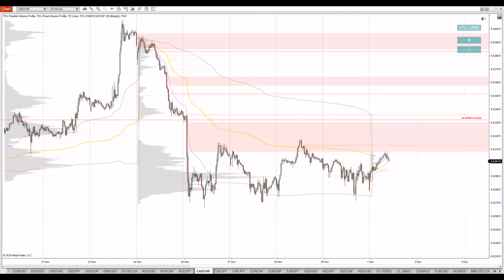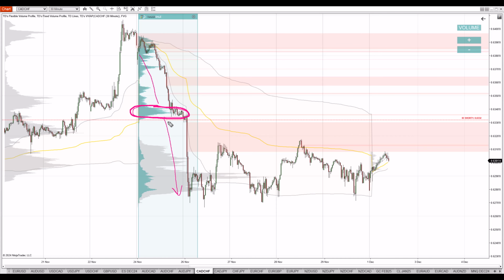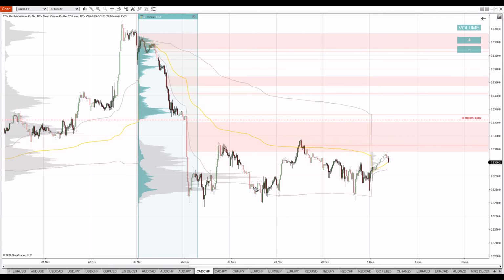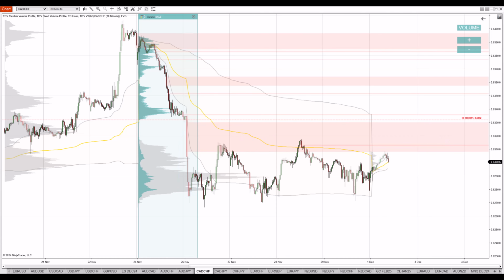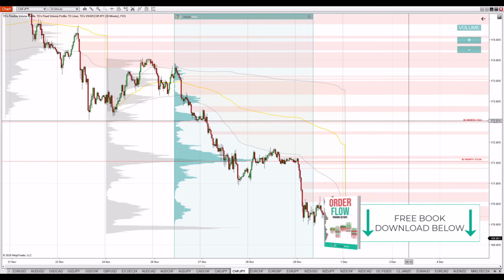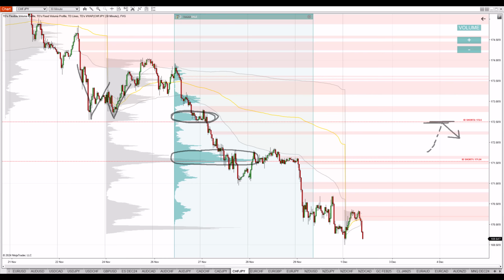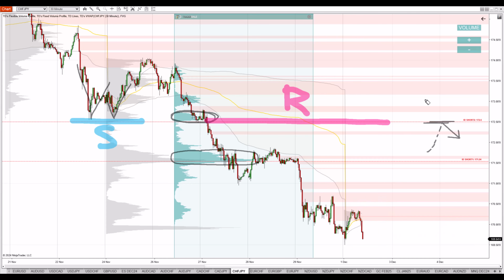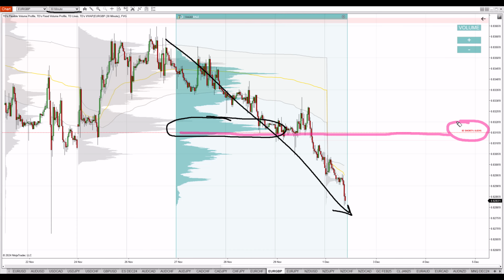🎯 Top Volume Profile Levels to Trade This Week - 2nd December 2024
Introduction              (0:00)
CAD/CHF     (0:12)
CHF/JPY     (2:42)
EUR/GBP     (5:38)
BLACK Friday/CYBER Monday - SALE (6:35)
TradingView Indicator Winner  (7:26)

Happy trading
-Dale